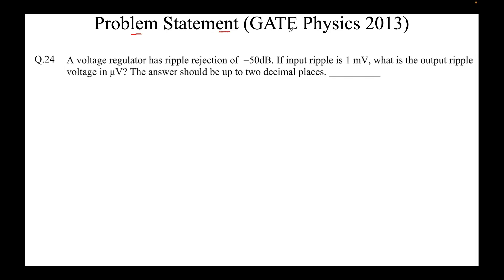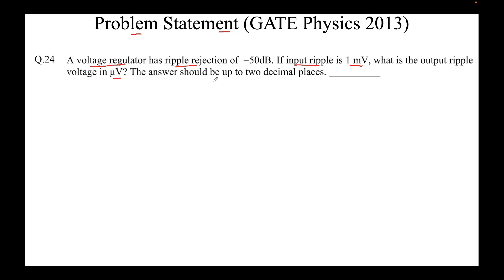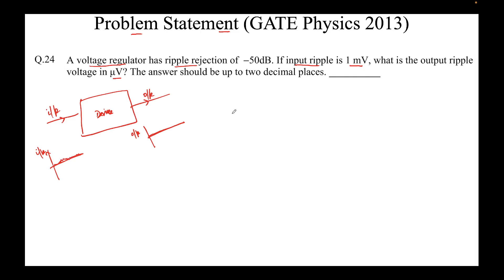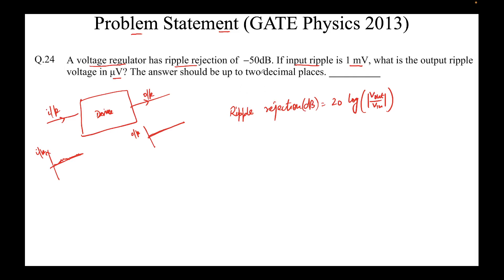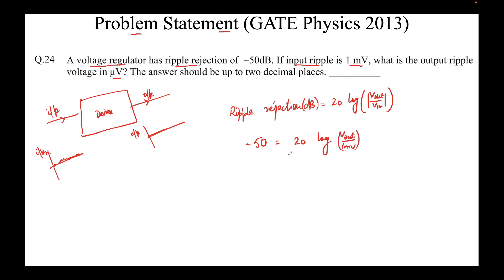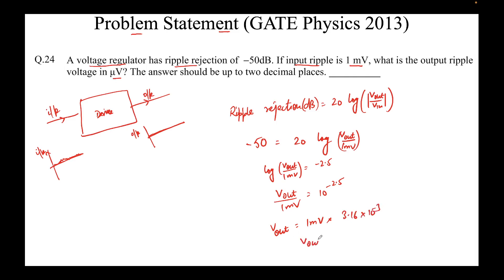Q24 PH 2013